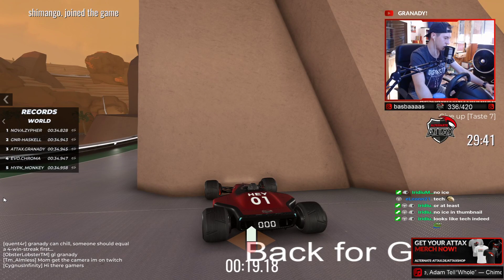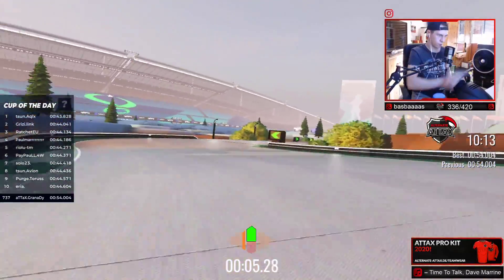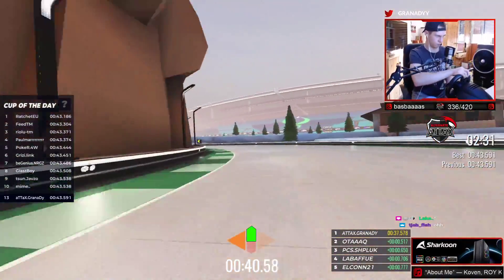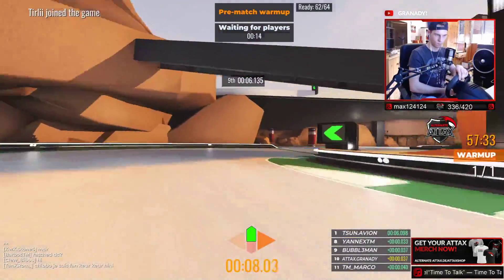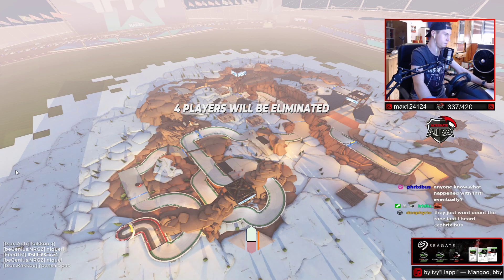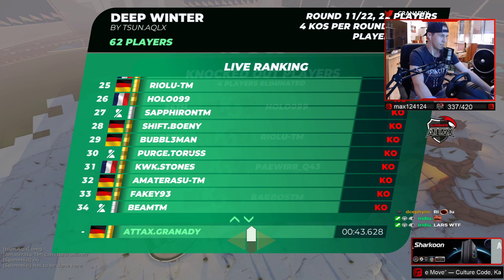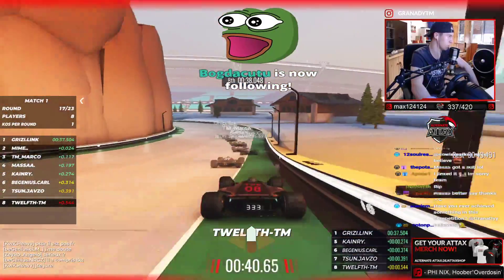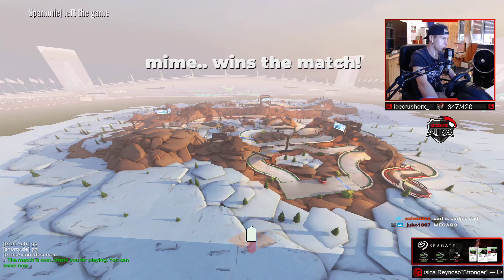MY MOST FAVORITE TECHNICAL TRACK || Trackmania Cup of the Day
Heyo!

Today after such a long time we finally had a technical track again. Most of you probably know that I don't like that style too much and that I'm also not that good at it. But since we haven't had one for such a long time even I was kind of happy to see another tech track again. My only hope was that we get a proper one.
And what can I say, I love this one! This track has a good length, flow, variety and a super sick scenery as well. The track was super intuitive and also insanely flowy once you got the lines. Furthemore I think this track fits perfectly well into cup of the day since it really isn't difficult to finish but on the other hand it was very hard to master so basically players in every division can enjoy this map.
I also did surprisingly well at this track and knew that I could have a good chance. But usually I tend to risk a bit too much on tracks like this so I still wasn't too confident overall. See yourself where I finished in the end!